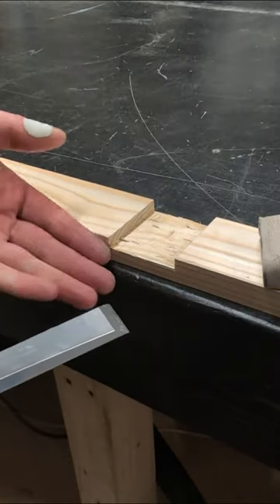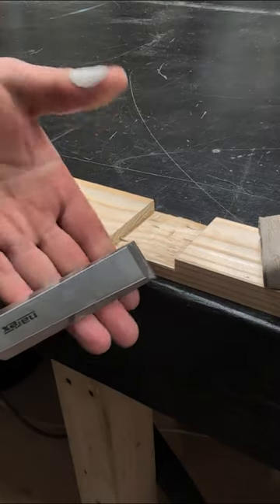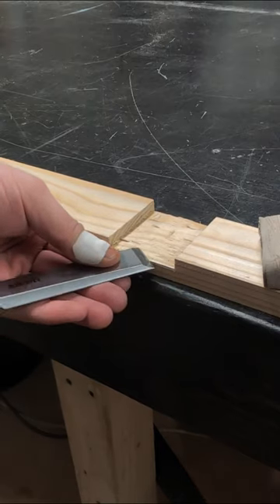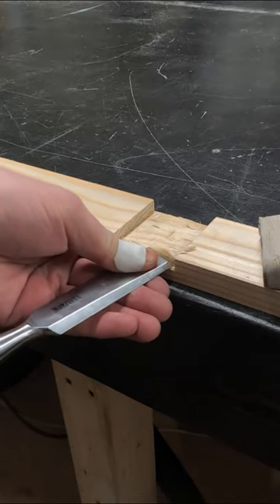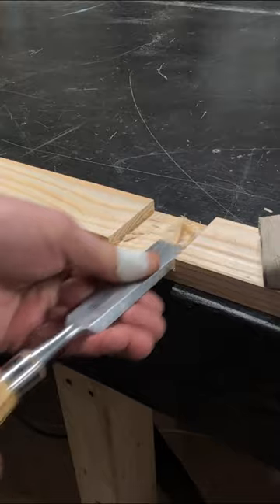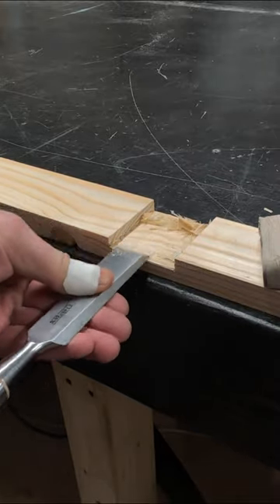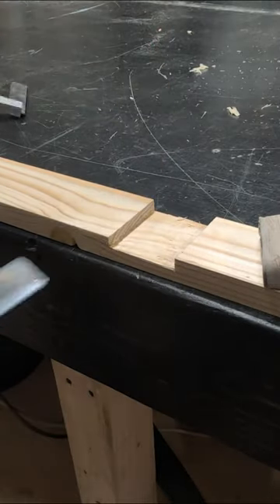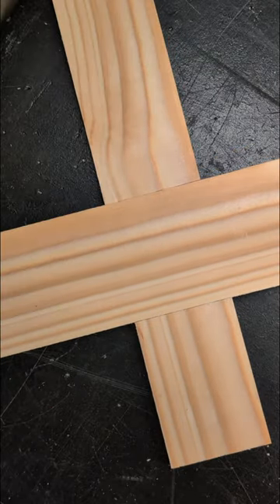How To Hold A Bench Chisel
A banch chisels is a most have tool for any woodworker and in this short clip I share some advice and techniques on how to use it.